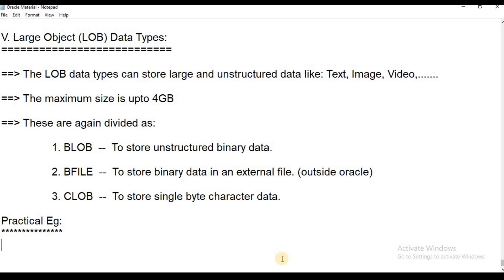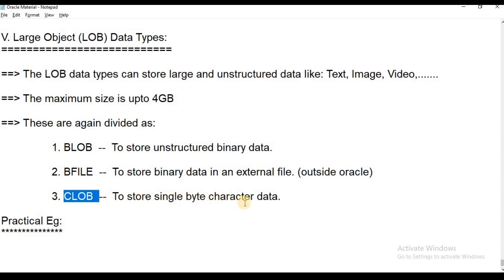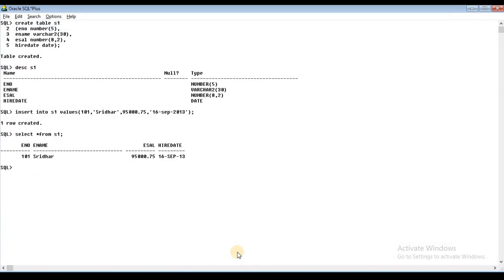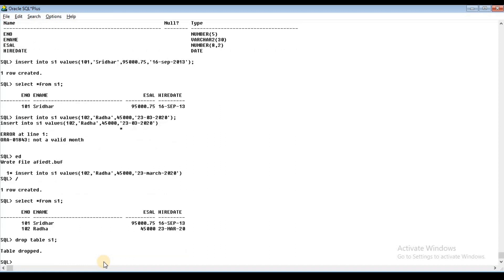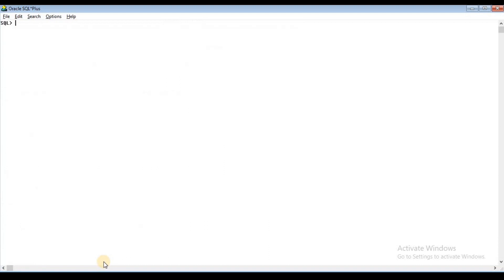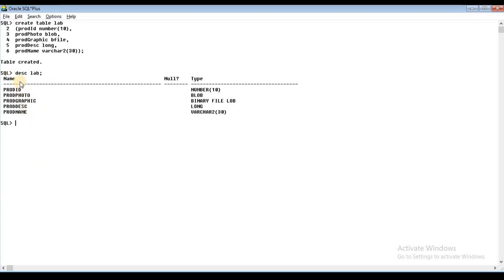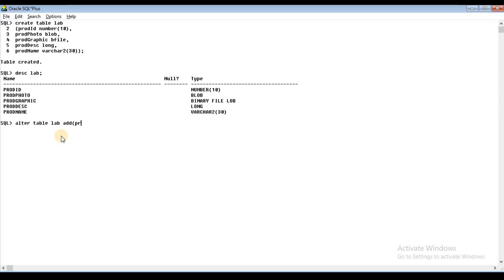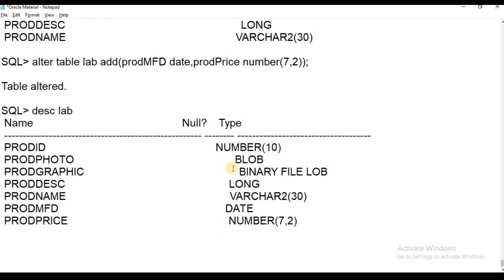Oracle 21C || Class-14 || Part-8 : LOB Data Types || Data Types in Oracle || Telugu Scit Tutorials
Oracle 21c Tutorial in Telugu
This video contains about LOB data type in Oracle.